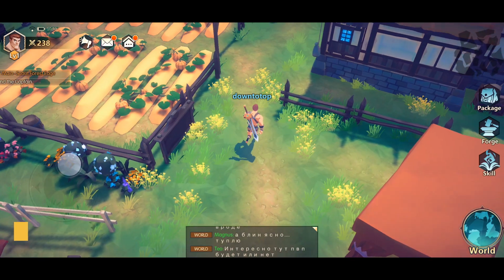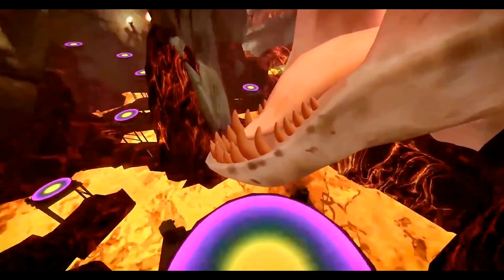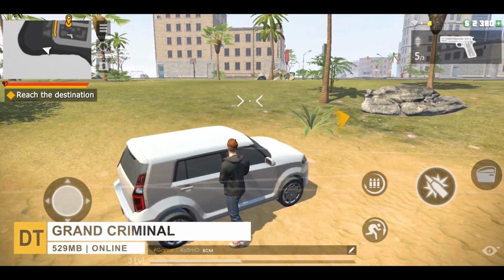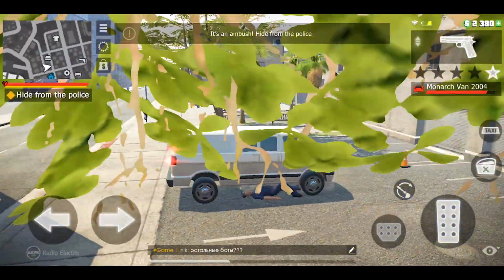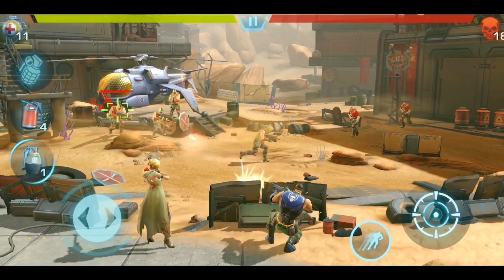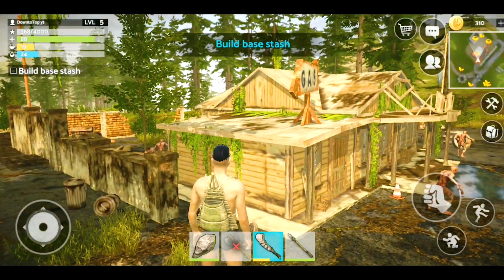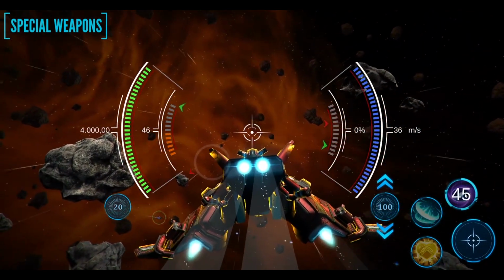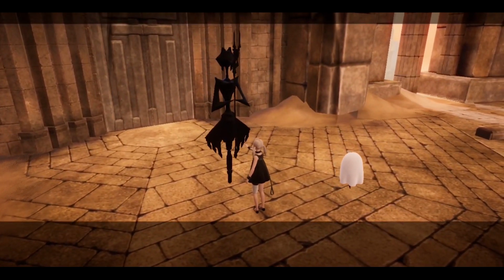Top 10 New High Graphics Games for Android & iOS 2021 (Offline/Online) #2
Top 10 High Graphics Games for Android & iOS 2021 (Offline/Online) #2 | New Android Games 2021